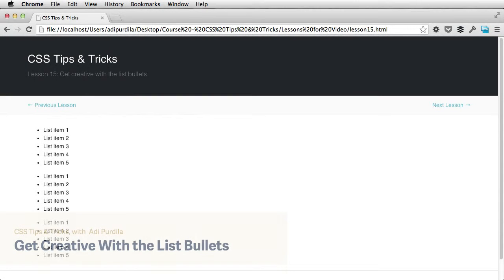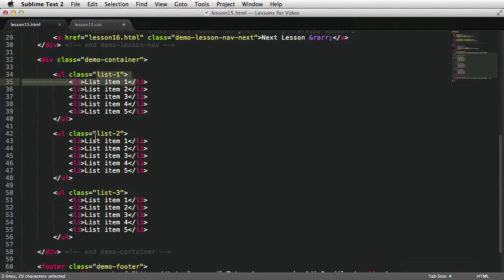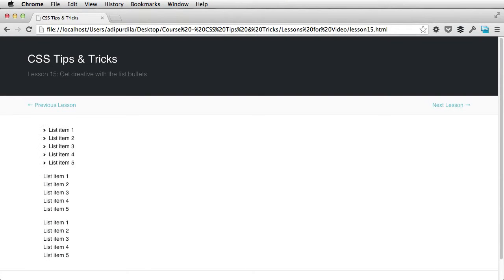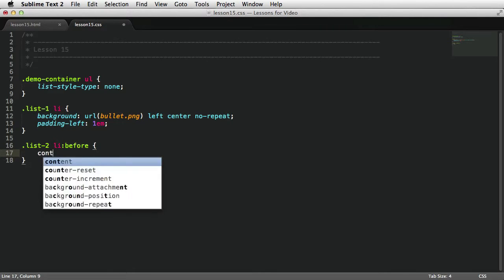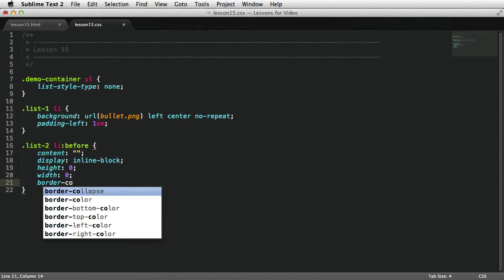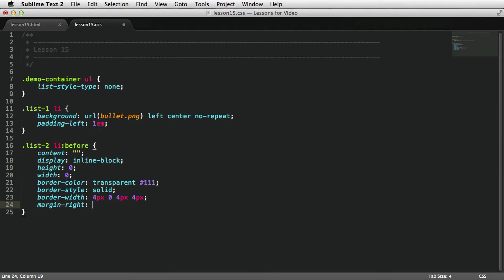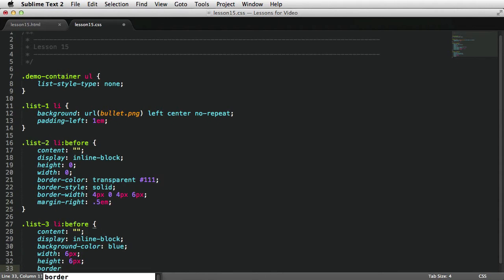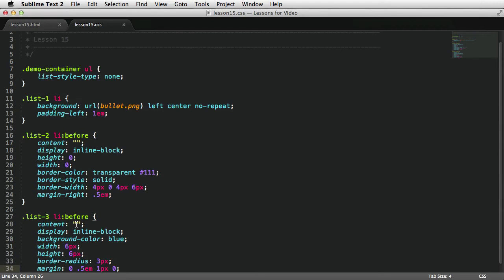CSS Tutorial for Tips & Tricks - 16 Get Creative With the List Bullets